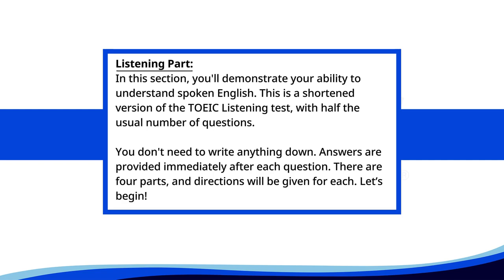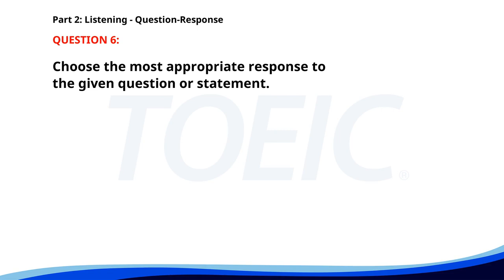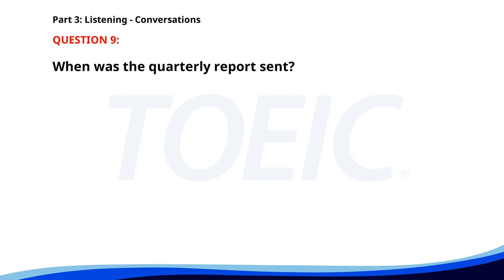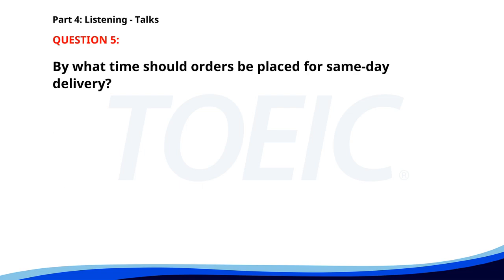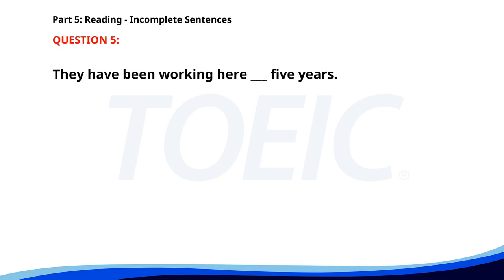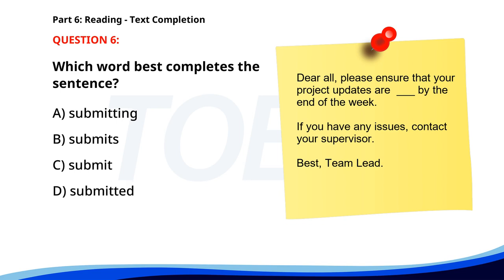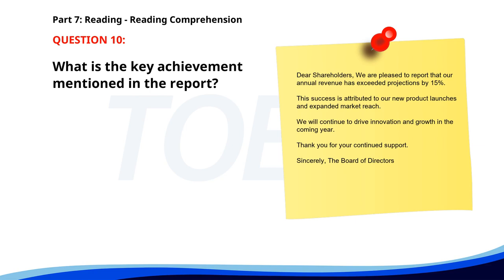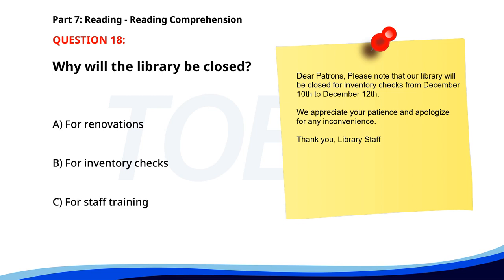TOEIC Complete Listening & Reading Test 2024 with Answers!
Prepare for your TOEIC test with our comprehensive full-length TOEIC Listening and Reading practice test!

 🎧📘 This video includes all 7 parts of the exam with answers provided after each question to help you understand and improve your skills.

 Enhance your English proficiency and boost your confidence for the TOEIC exam.